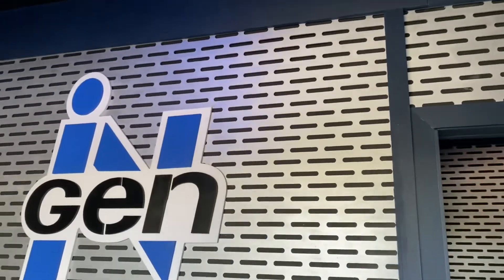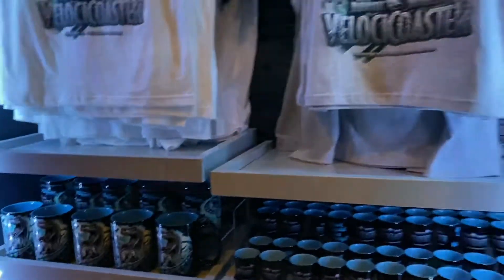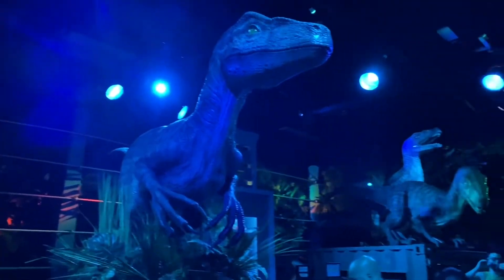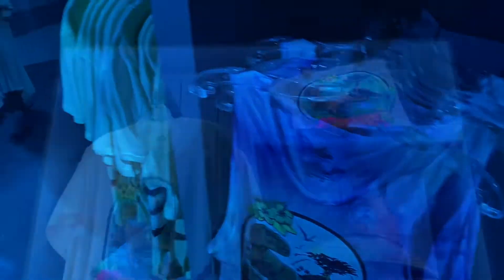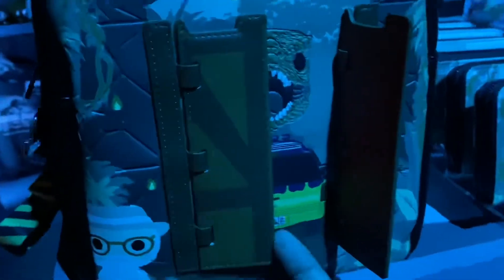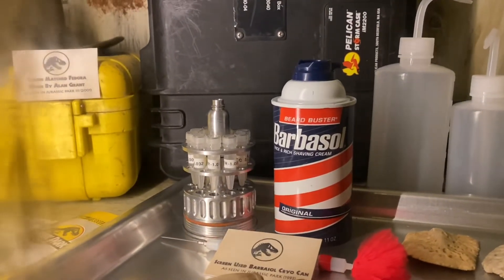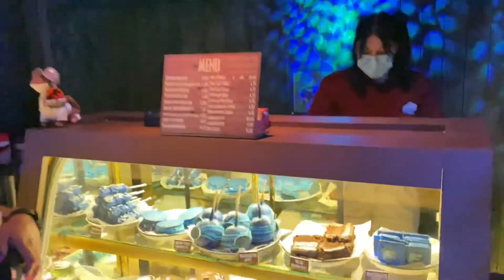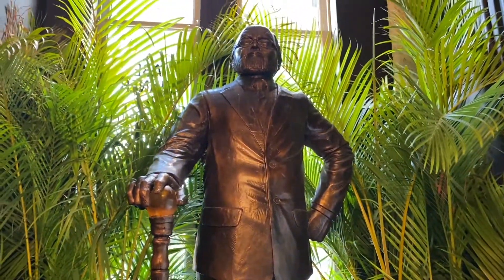Jurassic World Tribute Store Full walk through treats and merchandise Universal Studios Orlando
and tik tok as well Wondersofmagic

Follow us into the new Jurassic World Tribute store! This newly Themed store inside Universal studios Orlando Has the best themed treats and merchandise in the whole universal studios property! So many hidden details and Easter eggs inside the store along with lots of movie memorabilia that you won’t see anywhere else!

 Jurassic World Tribute Store – the entrance and Control Room

UNIVERSAL ORLANDO RESORT ORLANDO, FLORIDA

Jurassic World VelociCoaster Opens at Universal Orlando
"Best roller coaster in the world, hands down," one rider said of the attraction, which is Florida's fastest and tallest launch coaster

Universal Orlando Resort's new VelociCoaster ride opened on Thursday, much to the delight of thrill-seeking Jurassic World fans.

Located at the Islands of Adventure theme park, the exciting new immersive attraction - which is now Florida's fastest and tallest launch coaster - begins with a massive 70 mph launch, as riders have their first near-miss with a Velociraptor pack.